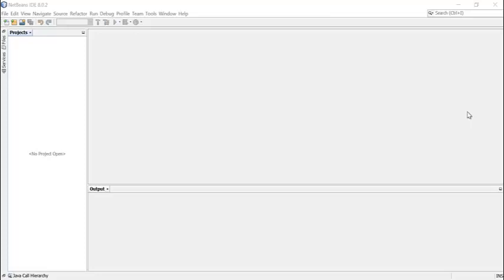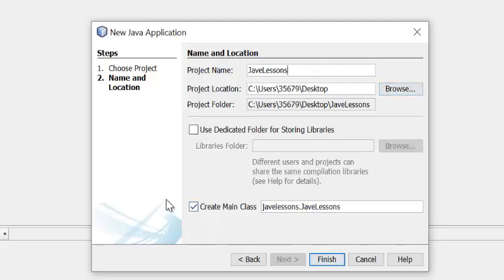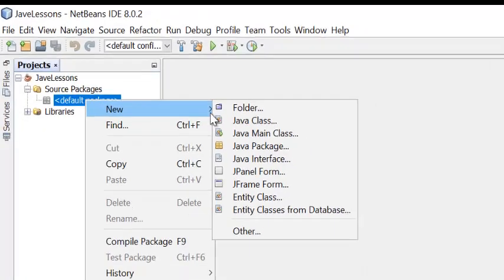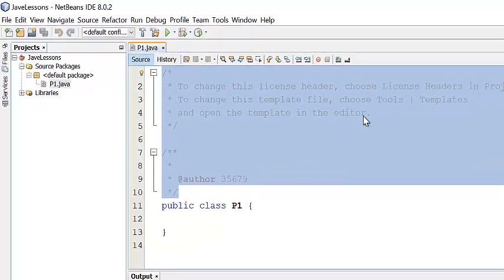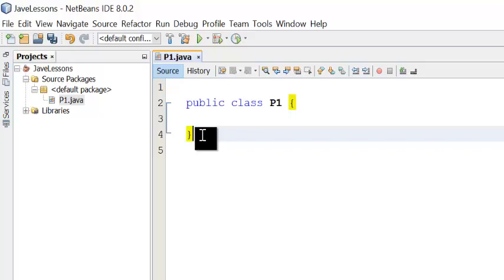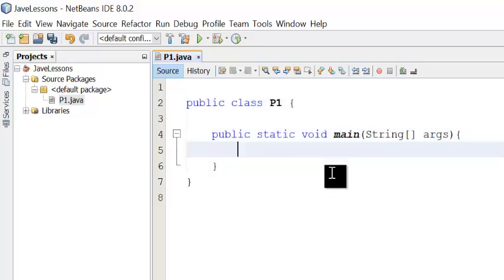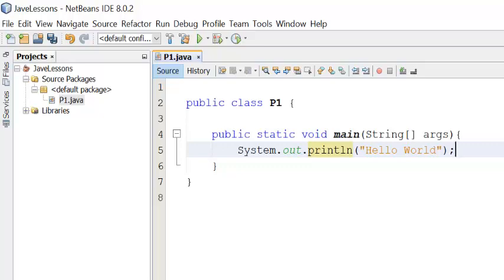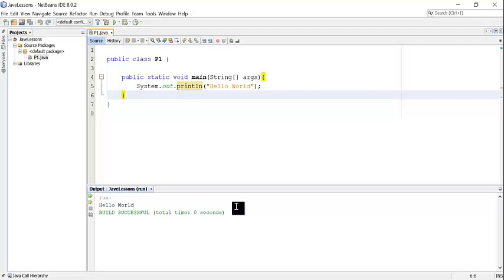V1.4: The Hello World Program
The Hello World Program